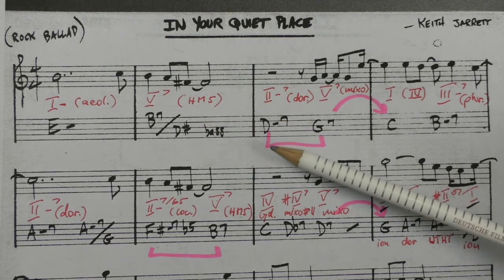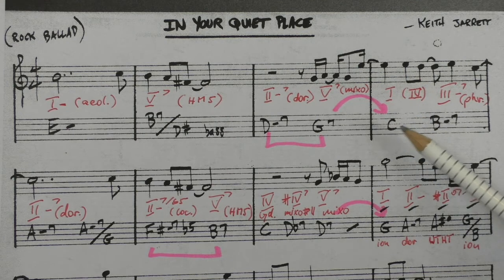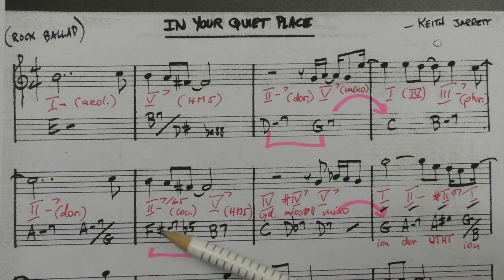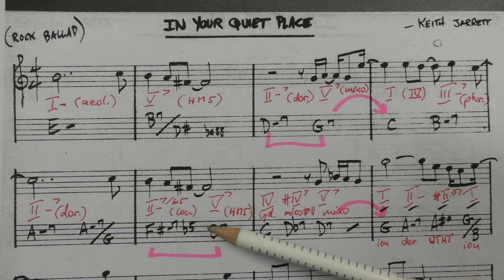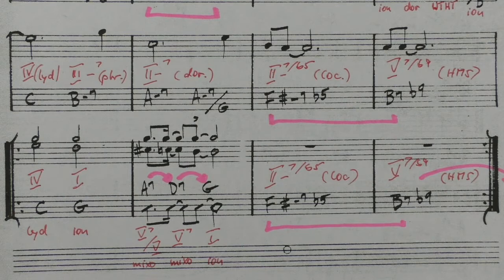Analysis for Improvisation - "In Your Quiet Place"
Lothar's Guitar School - Analysis for Improvisation - "In Your Quiet Place"

In this guitar tutorial I play a short solo and analyze the harmonic structure for improvisation.

Guitar: Thomas Reg'n
Amp: Fuchs ODS30 + ODS100

00:00 improvisation example
01:22 analysis
07:17 closing words